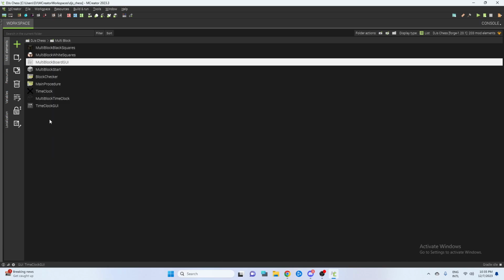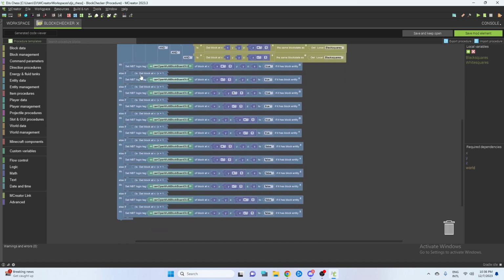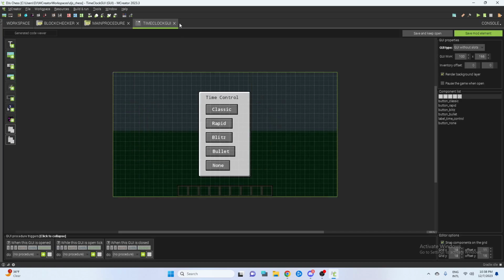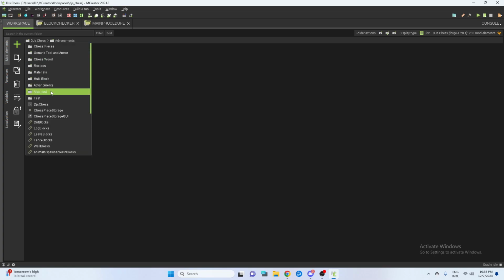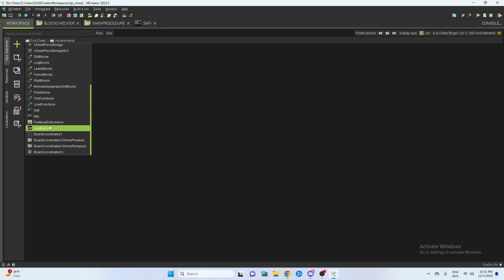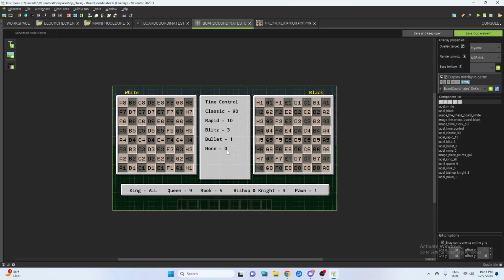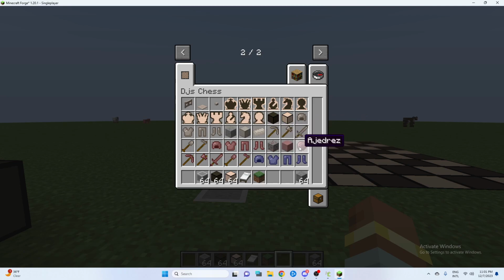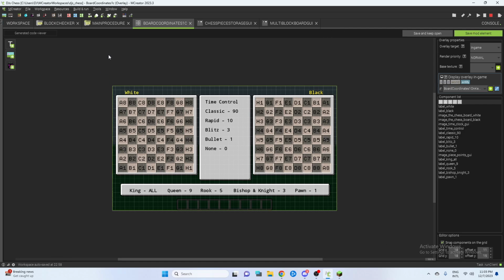Week 1: ~70 hrs of coding from a nobody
Rawr
"7" - Alex Daeling